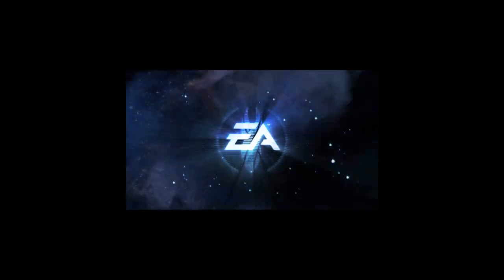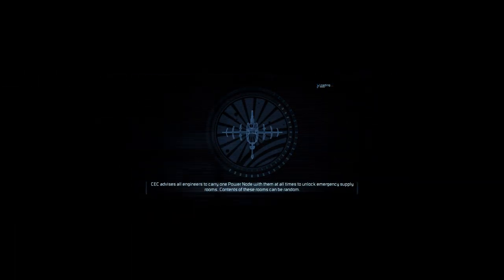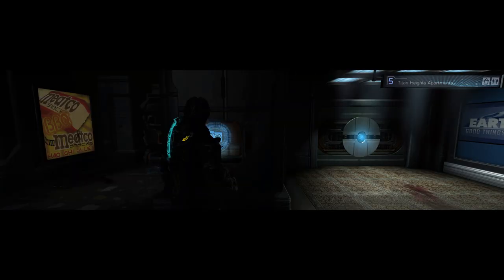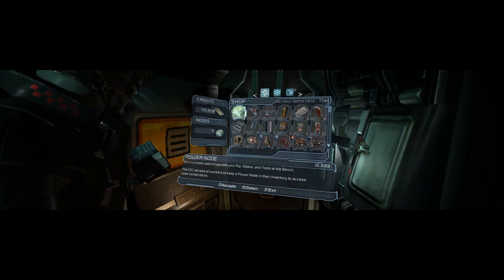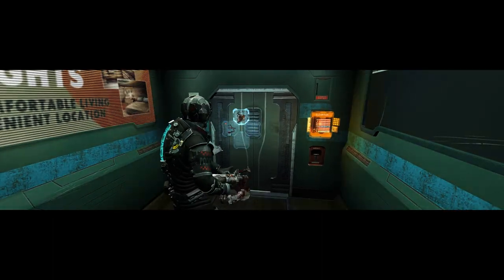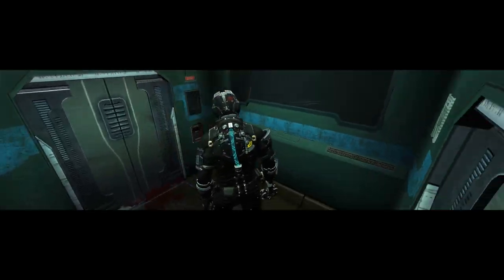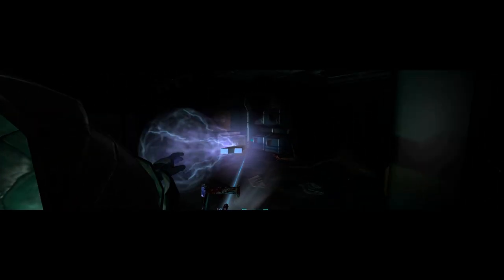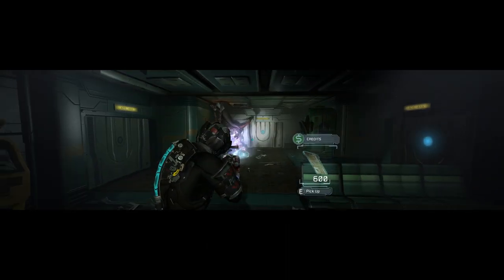Dead Space 2 | Chapter 2 | Zealot, No Damage | Commentary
Dead Space 2 has 14 chapters. This is my no damage chapter 2 run on zealot difficulty.